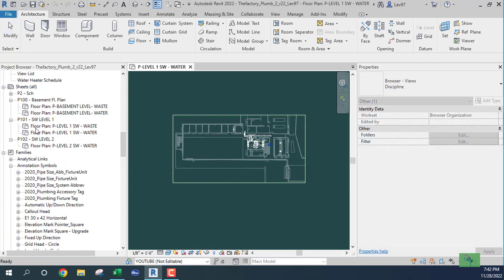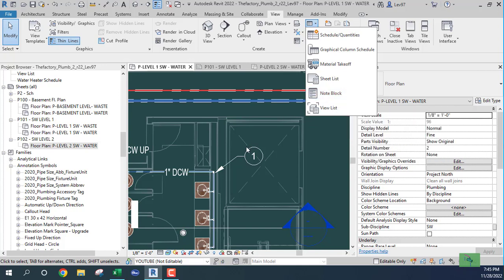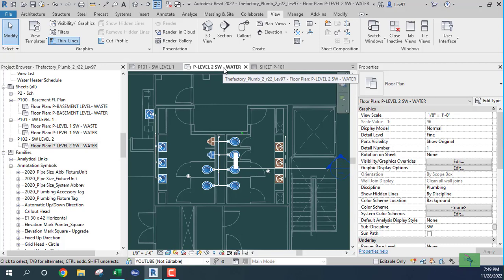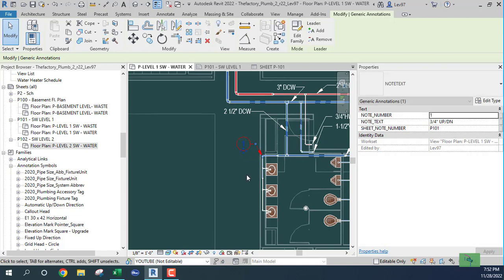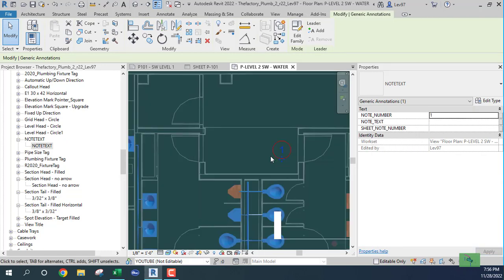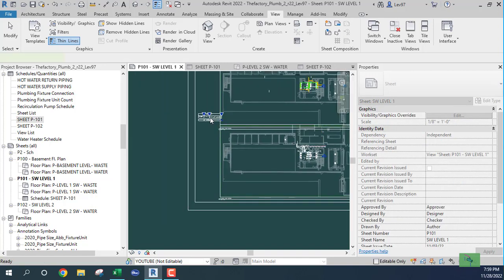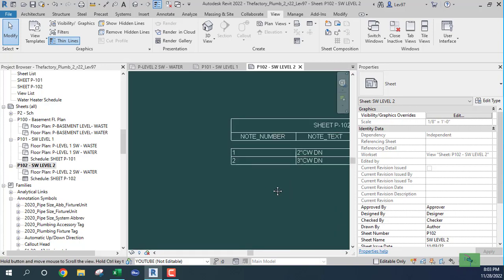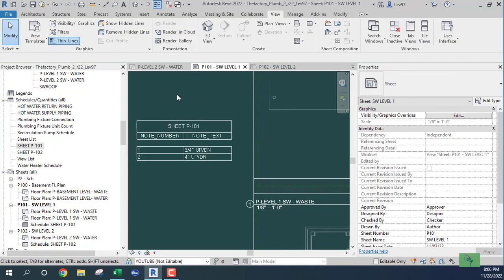Revit Plumbing. Part 2 of our Smart Notes in Revit. We will link them to a schedule.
Link your Smart Notes to Your Schedules